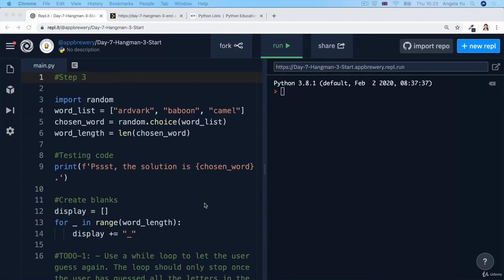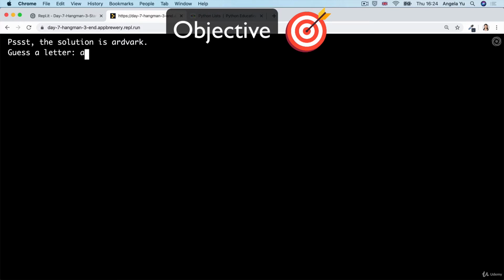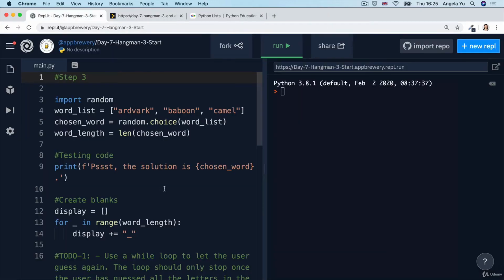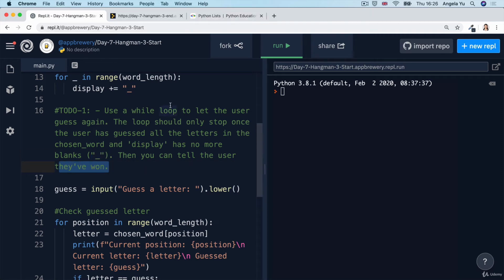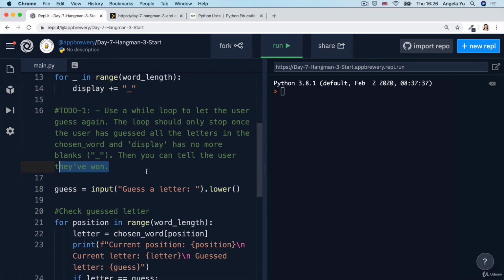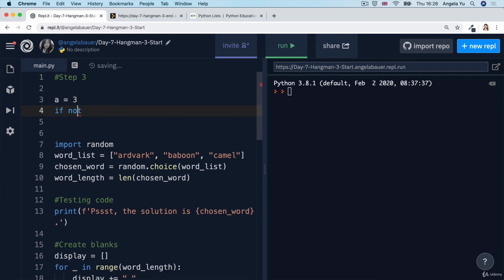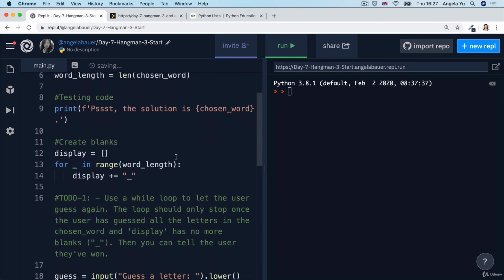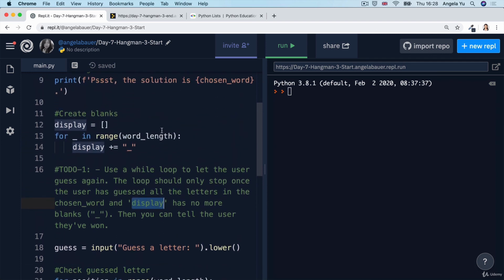Challenge 3 - Checking if the Player has Won | 100 Days of Code: The Complete Python Pro Bootcamp